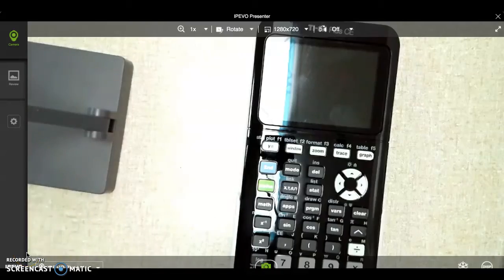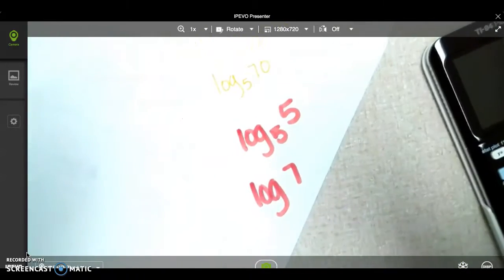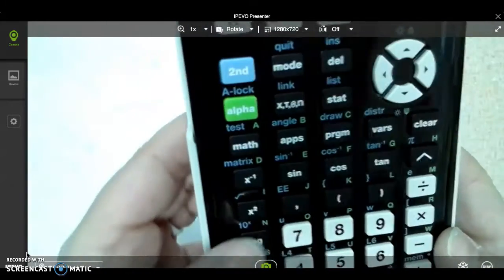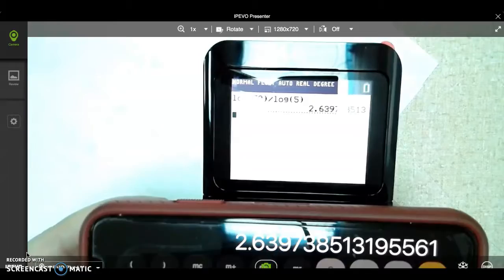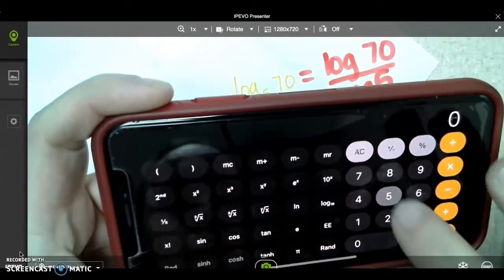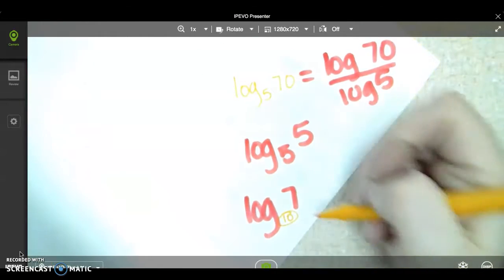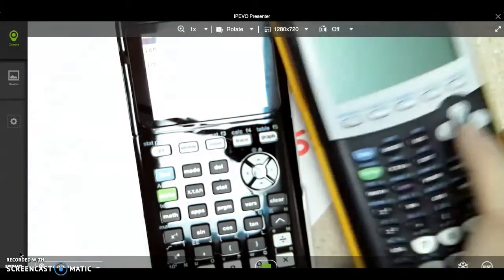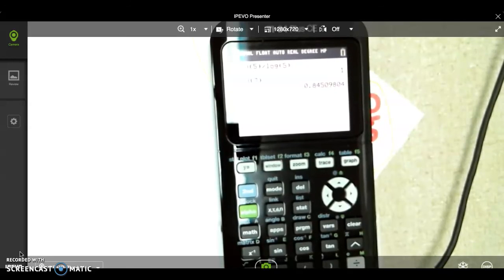Algebra 2 logs (calculator only)